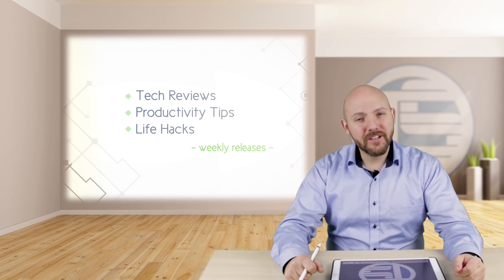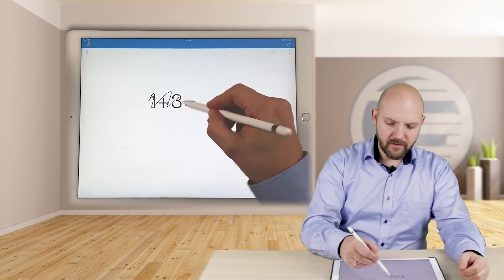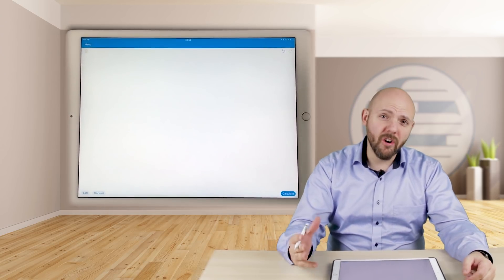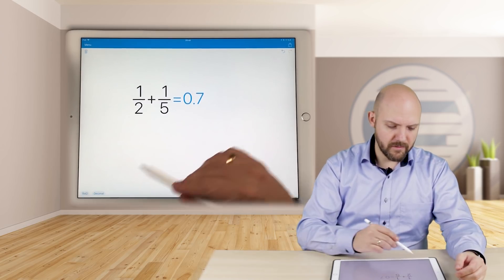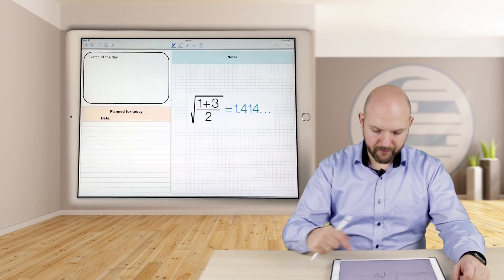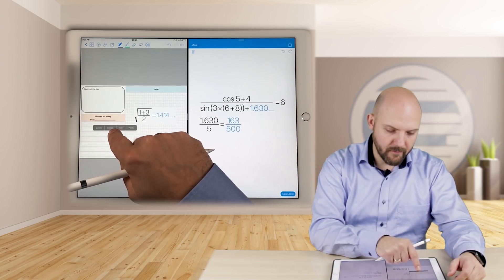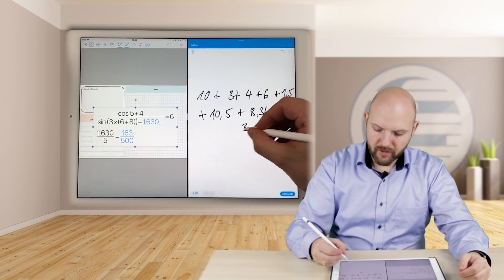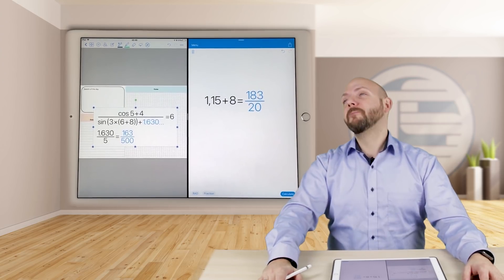Best Handwriting Calculator for Engineering Students and iPad Pro 2018